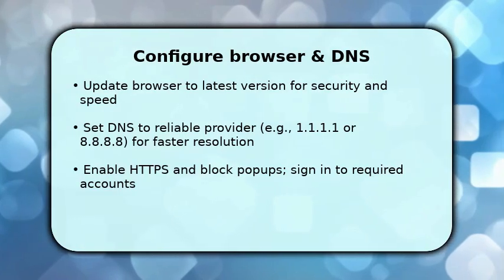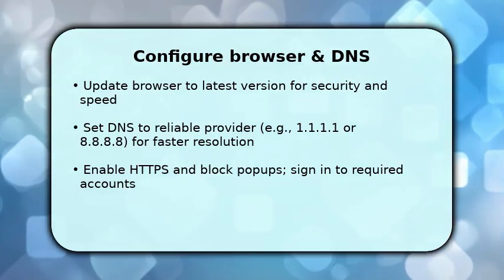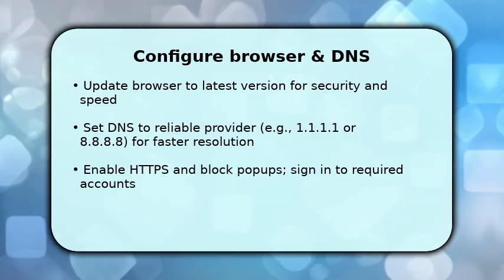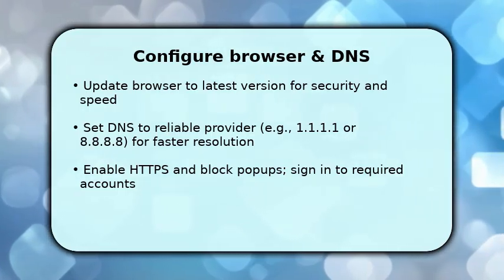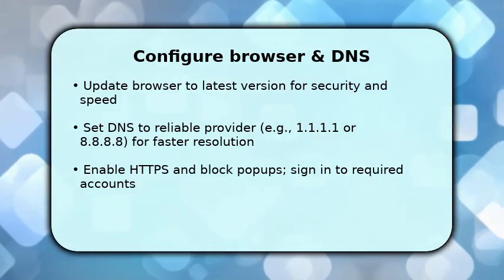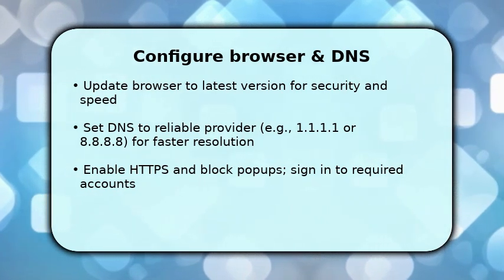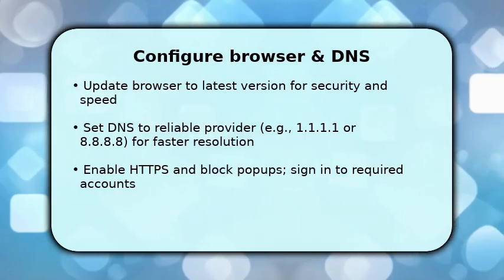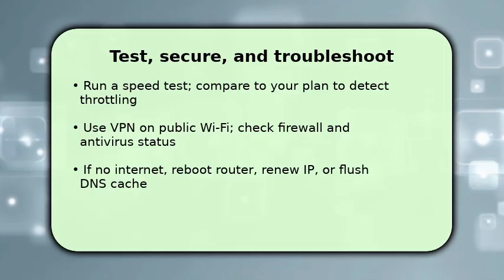How to Use Internet in Laptop - Step by Step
Learn the essential steps to connect and use your laptop on the internet effectively. This video guide covers setting up Wi-Fi, troubleshooting common issues like slow speeds or connection drops, optimizing browser settings for better performance, ensuring security with updated antivirus software, and tips for using mobile data as a backup.